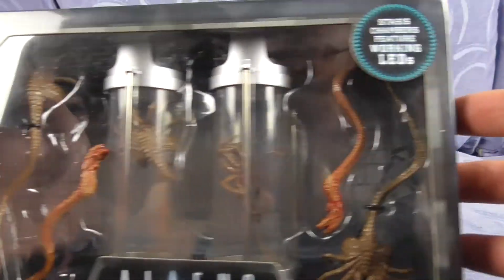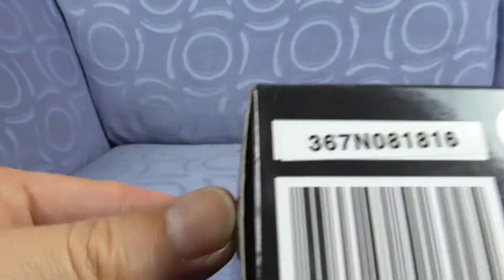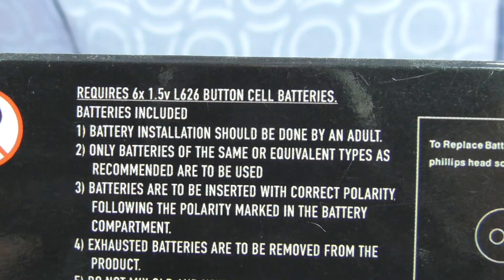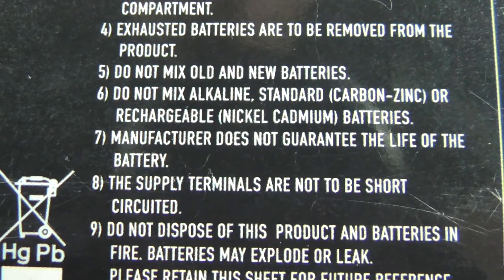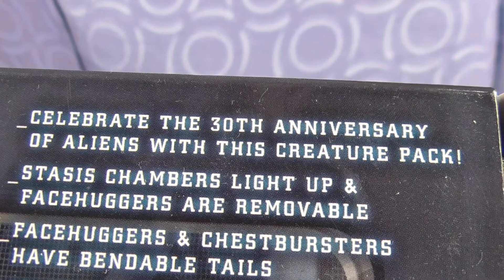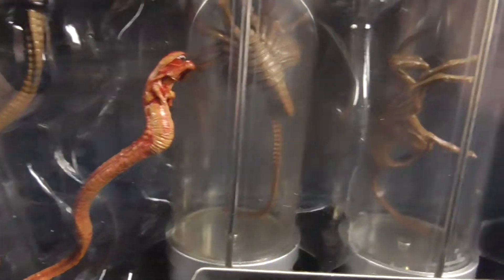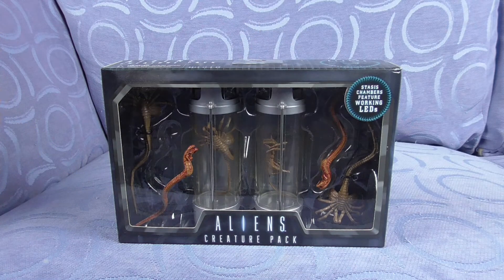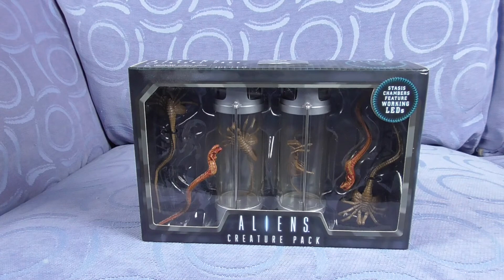NECA ALIENS CREATURE PACK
Today we look at the awesome NECA ALIENS CREATURE PACK